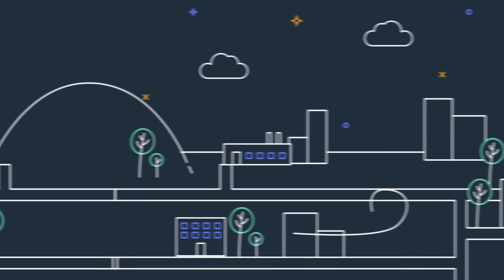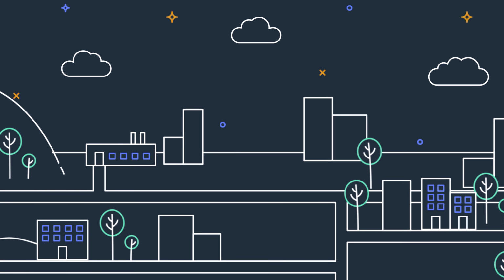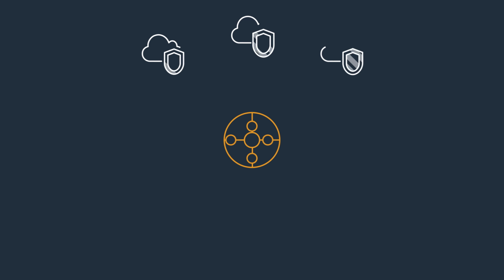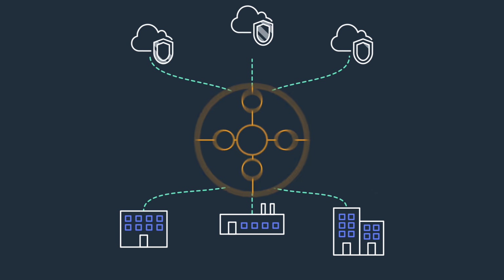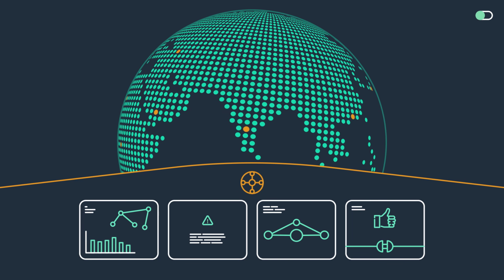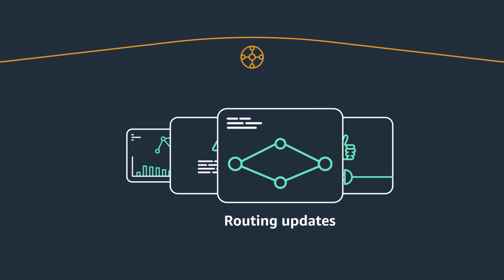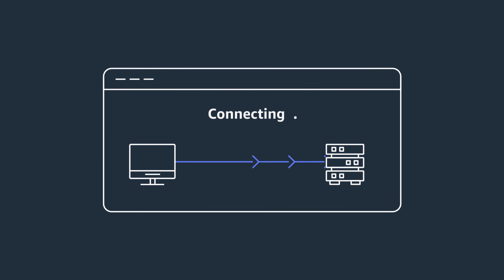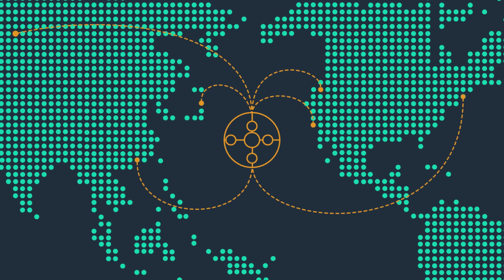Introducing AWS Transit Gateway Network Manager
Most global networks include resources that are located in the cloud and on-premises. This video introduces AWS Transit Gateway network manager and how it provides a single global view of your private network.

You can see list, logical, and map views of resources and connectivity. And, Transit Gateway network manager notifies you of unhealthy connections, changes in availability, and performance across AWS Regions and on-premises sites.

AWS Transit Gateway network manager also seamlessly integrates with many SD-WAN solutions, making it a unified interface to manage your global network across AWS and on-premises locations.